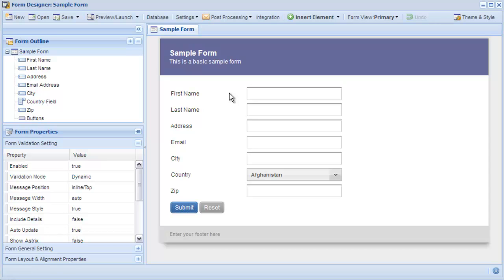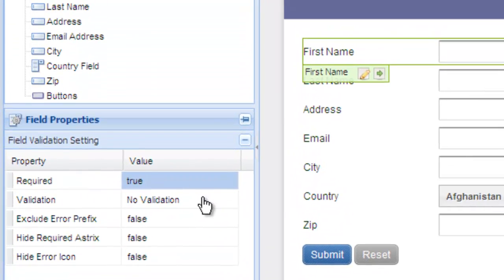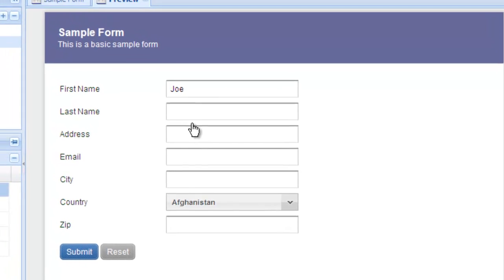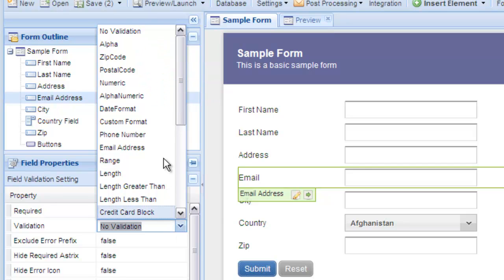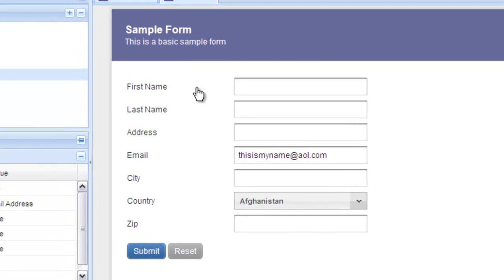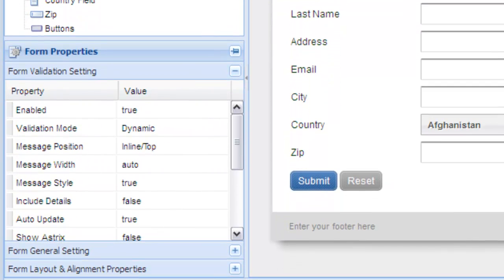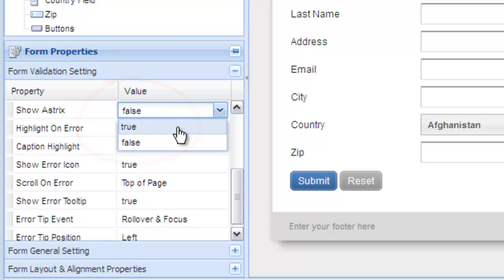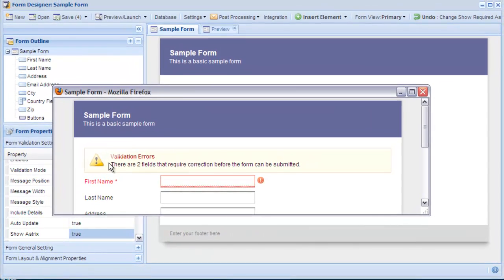Web Design Tips — Form Validation Basics